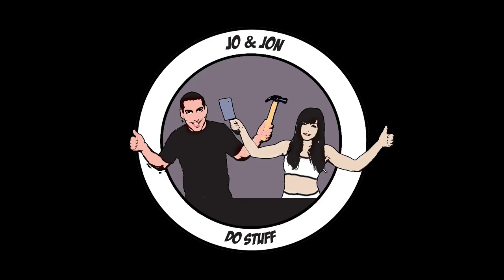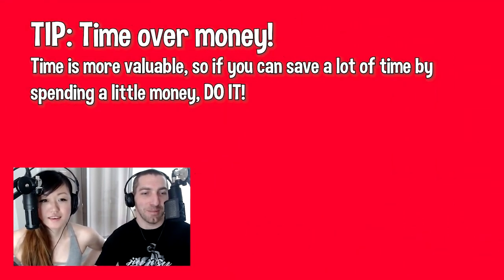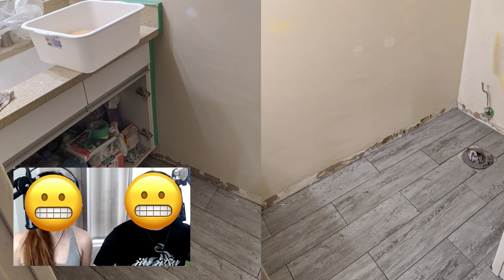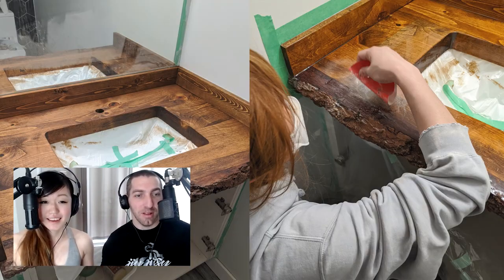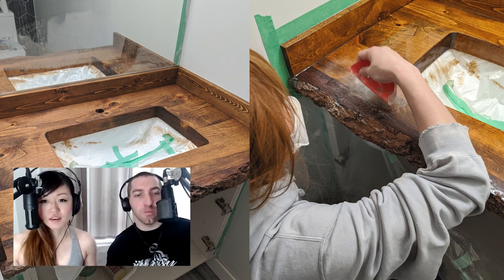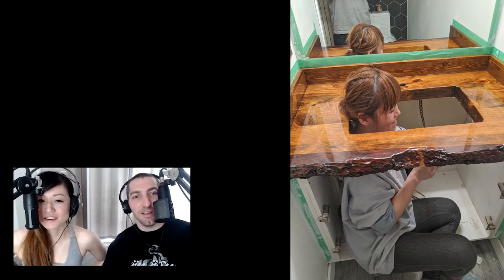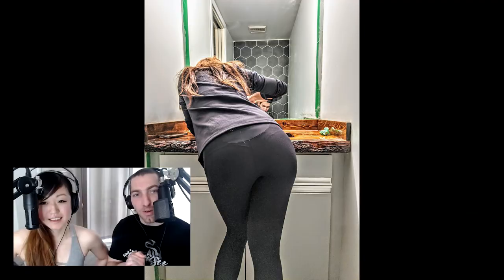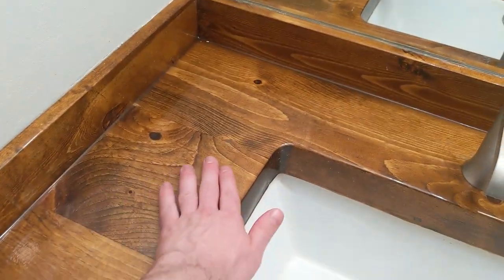DIY Renovation - How To Remodel Bathroom Full Makeover On A Budget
The first room we tackled was the half bath. Mainly because Jon couldn't stand to stare at the ugly flooring every time he had to go! Also, it is possible we started here because it is the smallest room. Unfortunately, this room as a lot less about the how to and DIY because we did not actually start filming how to until after this room. But for the sake of good story telling you get the story of the half bath! But don't you fret, in future videos we will show you how exactly we did the flooring and counters etc. as we used the same though more evolved process through out the apartment. Enjoy the Show.

Video Edited by: Jon (The Story Teller)

1/2 bathroom renovation cost and tools (in Canadian dollars)

Under $1300 without power tools
Or $1800 with cost of the power tools

- Floor tile $12.46 per box (it was on sale) x 6 = $75 Unfortunately this is discontinued now, hence the sale. Always get more than what you need and you can always return the excess ones at Homedepot.
- Hexagon wall tiles $19 per box, we used about 6 boxes = $114
- Premix mortar for wall tile and “grouting” Custom Building Products Pre-Mixed Tile & Stone Thin-Set Mortar - White 3.9L $33
- Mortar Custom Building Products VersaBond 50 lb. Grey Ceramic Tile & Stone Fortified Thin-Set Mortar $15
- Handheld Mixer $150-$200 (Jon bought this from his previous projects)
- Grout - Custom Building Products #19 Pewter - Polyblend Sanded Grout - 7lb $16
- Tile spacer - QEP 1/4 In. Tile Spacer, 200-Pieces per bag $5
- Anvil 14-inch Ceramic and Porcelain Tile Cutter $30
- Hdx 1/4 inch 1/4inch 1/4 inch square notch trowel  $5
- Qep 4 x 9 inch wall trowel $2.50
- Toilet $190 usd = approximately $235 CAD
- Table saw $178 (we got it on sale and it was cheaper)
- Countertop - live edge timberlink 2 edge pieces $75 each and one connecting slab $80. When we completed the project I think it was around $60 per piece but as you know the price of lumber has gone up after covid. It is still quite affordable because we used this for both our bathrooms. So the cost per bathroom is about $230/2 = $115
- Hdg 1x2x8 framing lumber x 2 = $3.78x2 = $7.56 (way more expensive than when we bought it)
- Wood stain - Omnia Natural Oil Brandy $20 (only 1 for all the projects)
- Wood glue $13
- RYOBI 18V ONE+ 5-inch Cordless Random Orbit Sander (Tool-Only) $66
- Diablo 5-inch Multi Finish 80-220 Grit Hook and Loop Random Orbital Sand Paper $12
- Polishing sand paper 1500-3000 grit $5-$6 each pack, $20 total
- Famowood glaze coat 1 gallon $70 USD = $90 CAD (always mix a bit more than what you need, instruction in the box)
- Clear Paint buckets with measure on the bucket to mix $3 x 6 = $18 for 2 coats of epoxy
- Plastic scraper/putty knife $3 x 2 = $6 to spread epoxy
- Bernzomatic TS4000KC High Heat Torch for popping epoxy bubbles $70
- Paint (cupboard, walls, ceiling, moulding),and painting tools - about $100 (I got a friend discount from my contractor friend, it might cost more or less)
- Alexandria Moulding (10-Pack) 1/2-inch x 3 1/2-inch x 96-inch $44- we used only 2-3 pieces for this project, hence $4.4x3 = $13.2
- Alexandria Moulding (10-Pack) 1/2-inch x 2 1/2-inch $49, we used about 3 pieces for this project $4.9x3 = $14.7
- DAP Alex Plus 300 mL White Acrylic Latex Caulk with Silicone $2.57 - make sure it’s paintable!
- HDX 9 Inch Smooth Rod Caulk Gun $5.50
- Moen hardware, brushed nickel, got them on sales at Lowe’s in USA $22 each = $44, or $55 CAD
- Moen faucet $180 (less than $150 when we got it)

Remember we are not really experts. So if you decide to copy something we have shown on this channel and it goes horribly wrong, that’s on you
Anyways we have no idea what we are really doing so enjoy the process of us figuring our stuff out, both literally and figuratively.
Now that you have finished watching this, go do something productive.